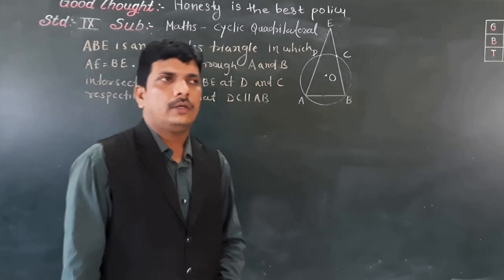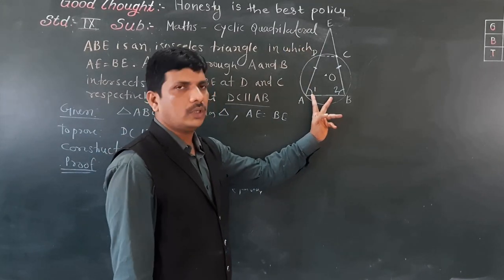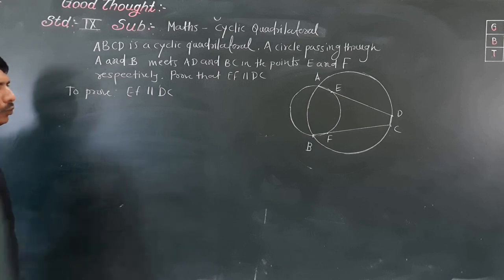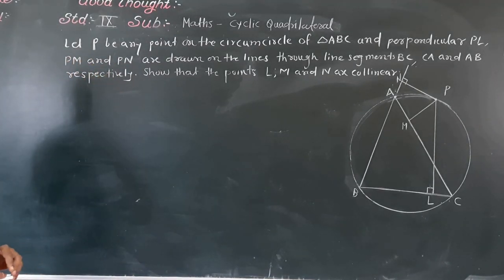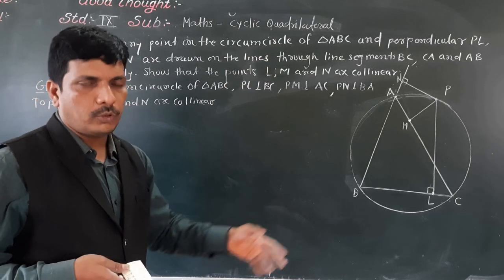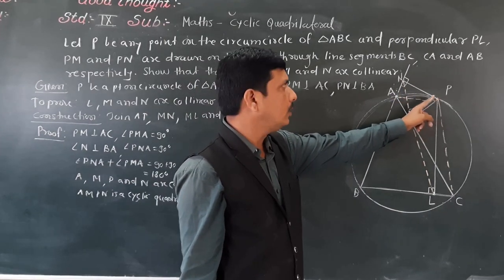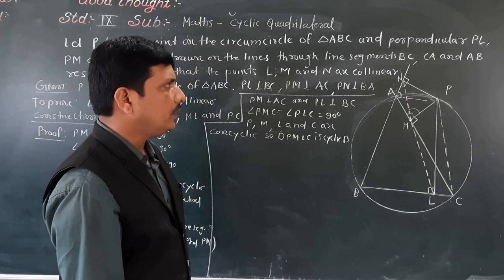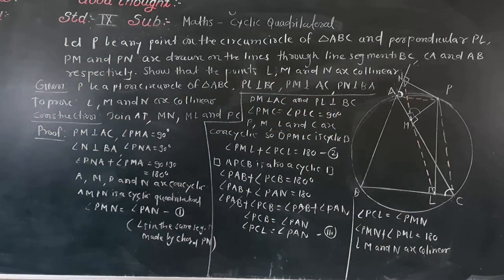CIRCLES PART 13 WORKSHEET NO 12